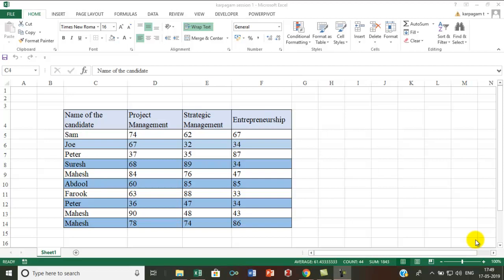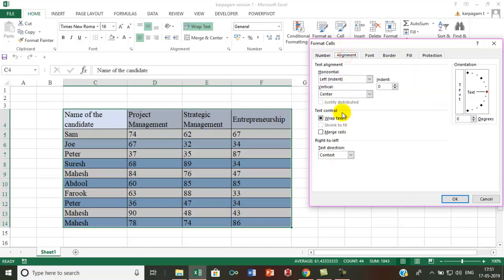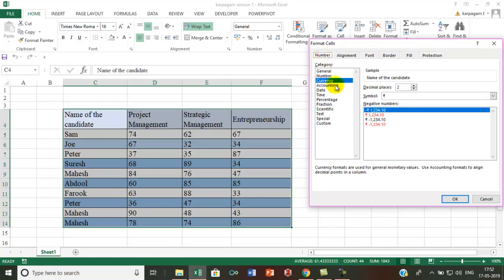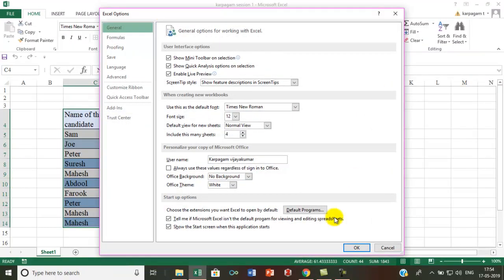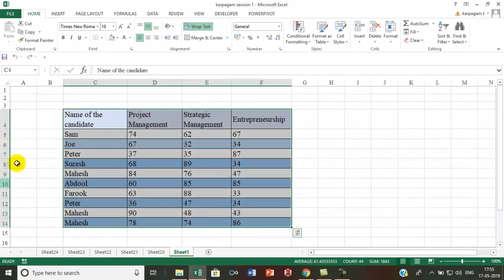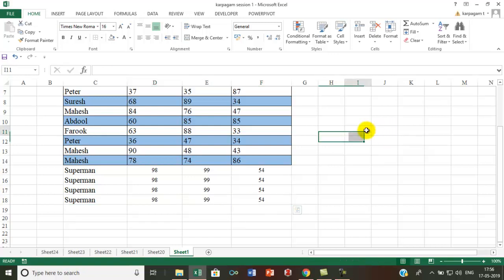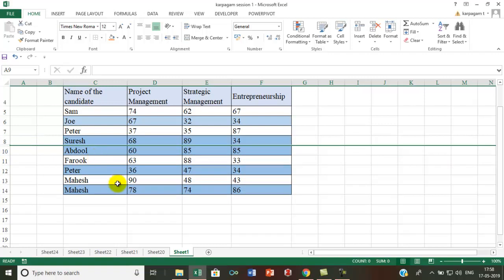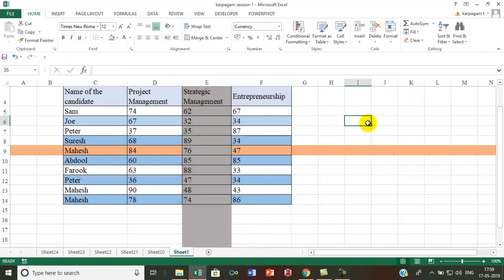Powerful Excel Shortcuts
Productivity is one of the most spoken and researched topic in the organization. Excel allows complete flexibility in processing data, but knowing what to use when is the real strength.

This is a beginner video of powerful shortcuts.